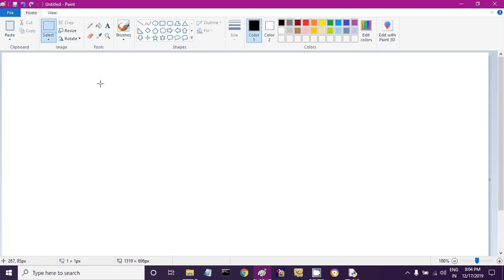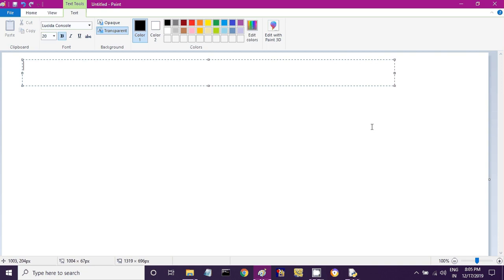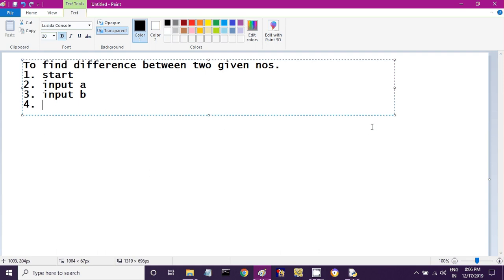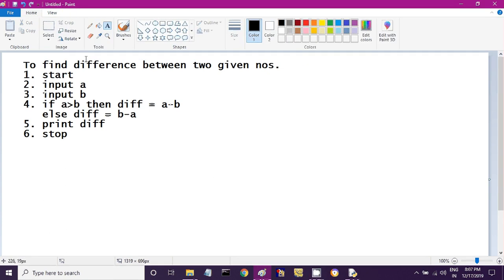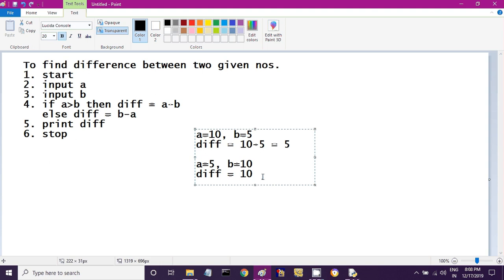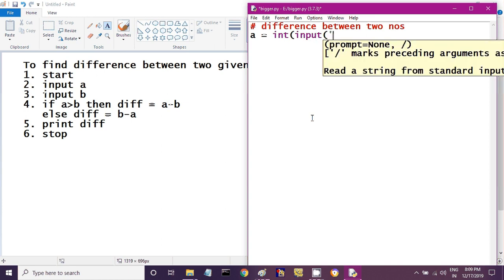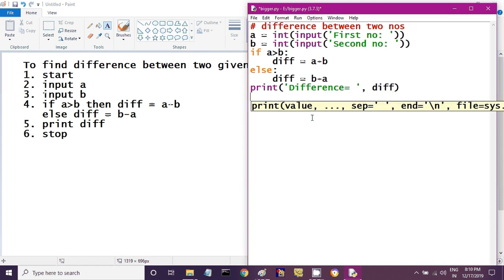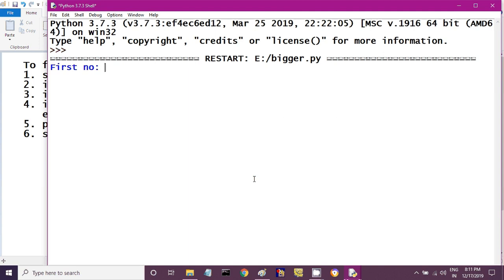Free Python course - Finding Difference Between Two Nos